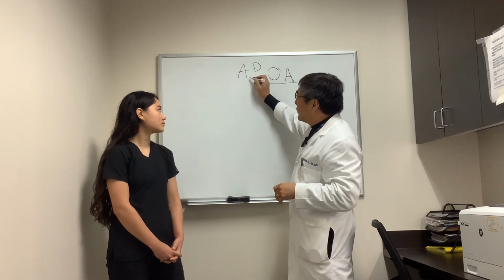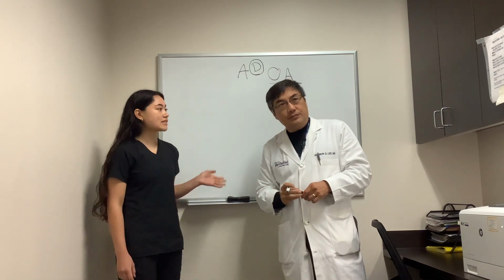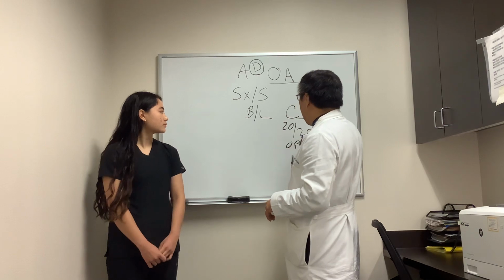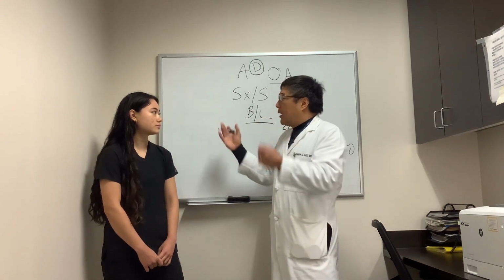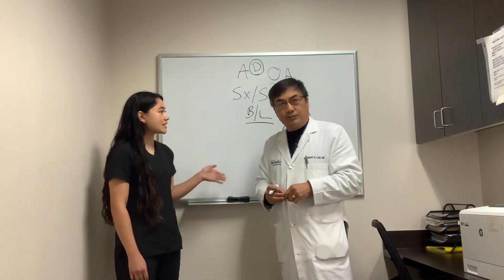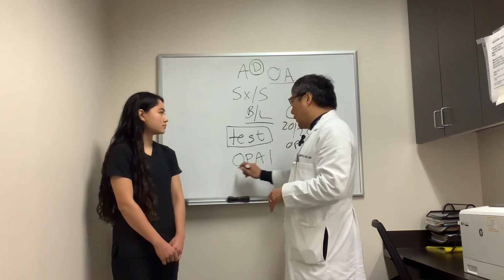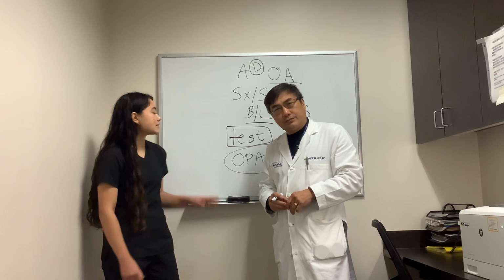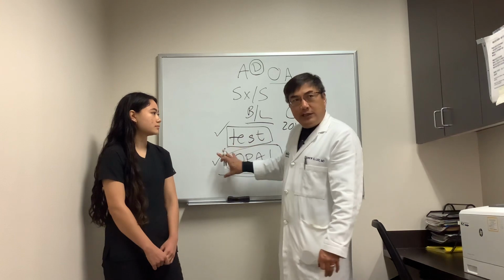AyeWonder: Autosomal Dominant Optic Atrophy